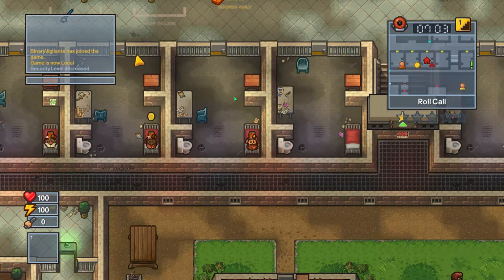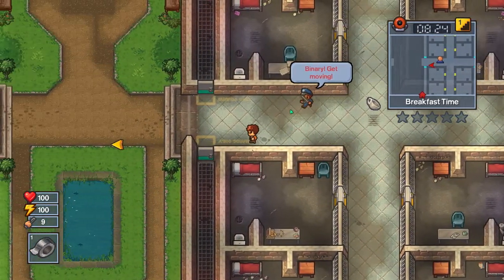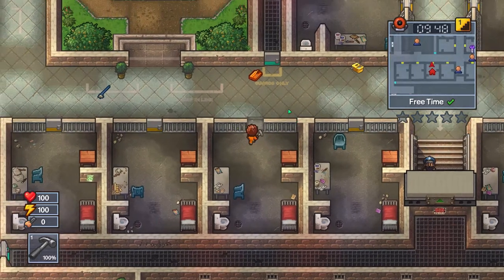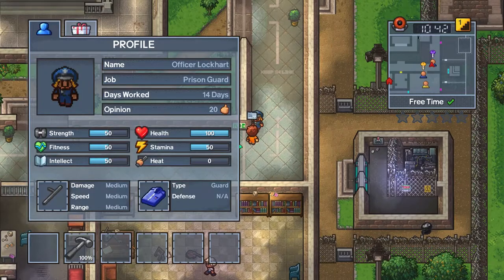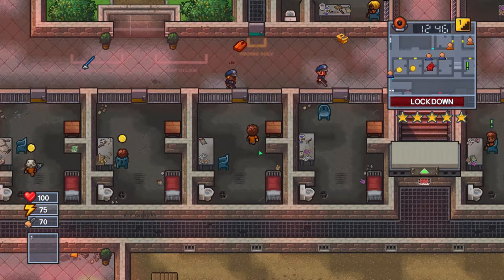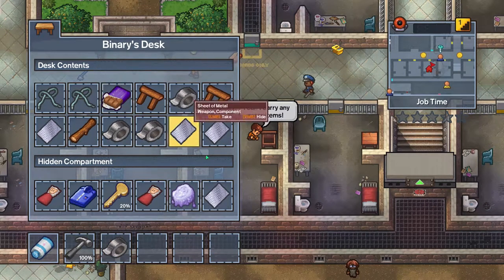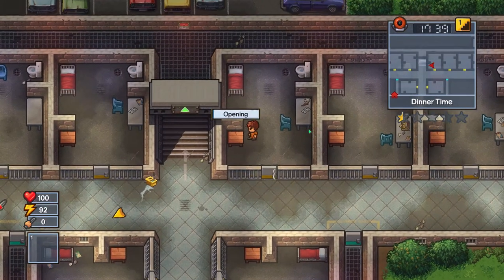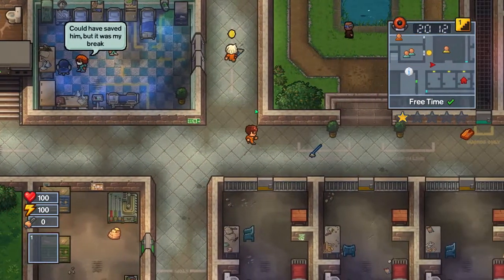Doing everything wrong! | The Escapists 2 Let's Play | E14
In this episode of my The Escapists 2 Let's Play series we are getting just about everything ready so we can go back down in the tunnel! Just one thing.. I need a new yellow key.. And I seem to do just about every single step wrong...